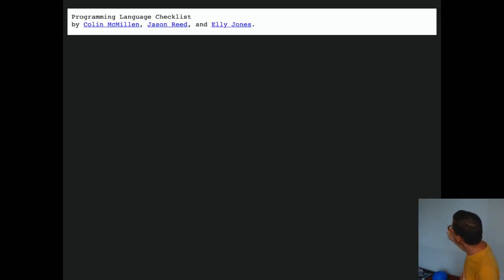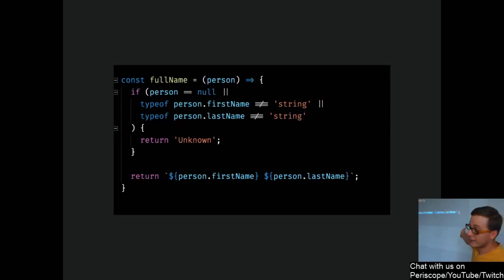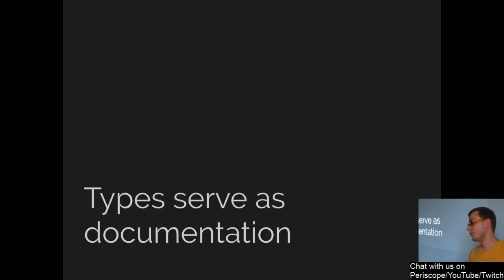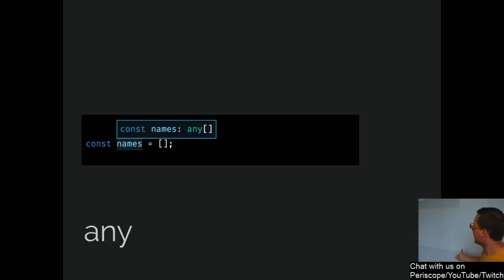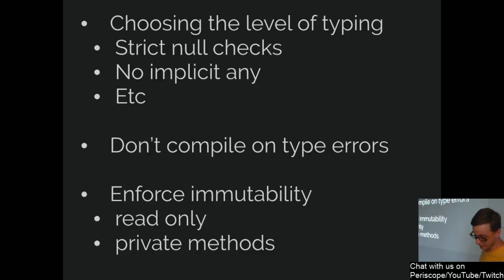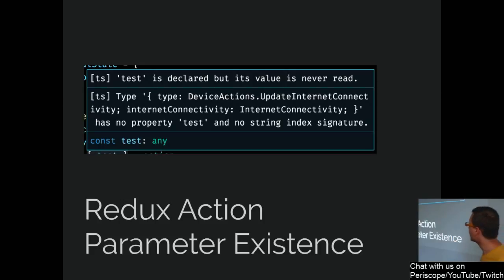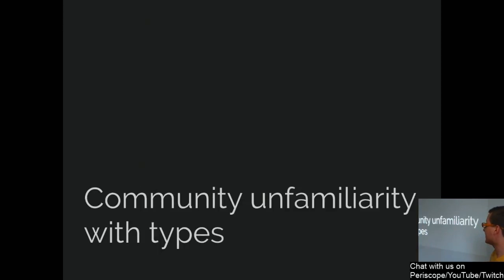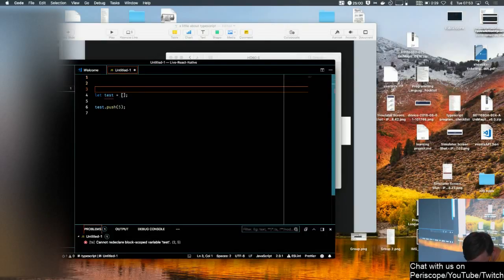A little bit about Typescript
Ruben Niculcea presents on Typescript with a focus on small changes you can make to use Typescript now in both new and existing codebases.

TypeScript is an open-source programming language developed and maintained by Microsoft. It is a strict syntactical superset of JavaScript, and adds optional static typing to the language.